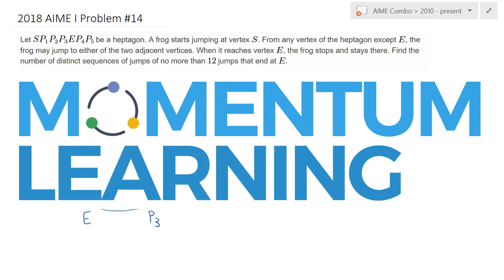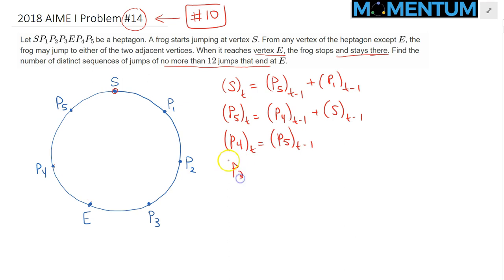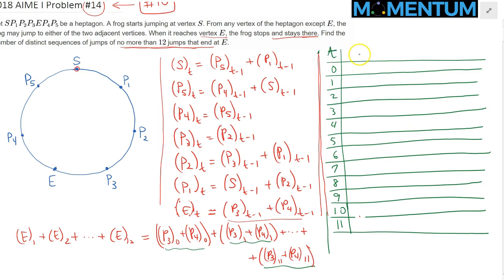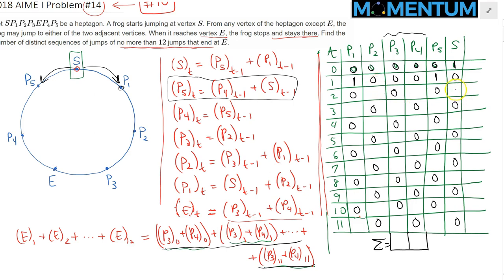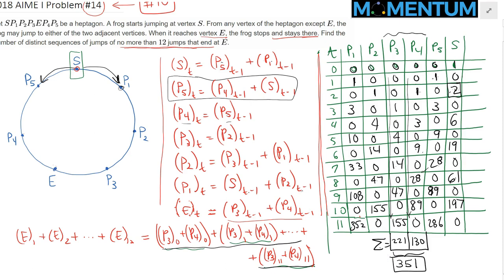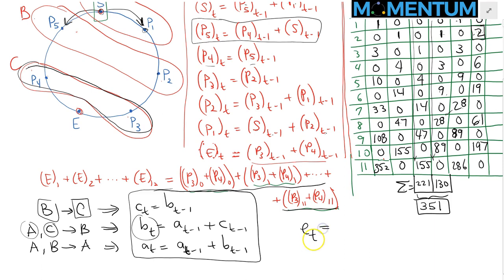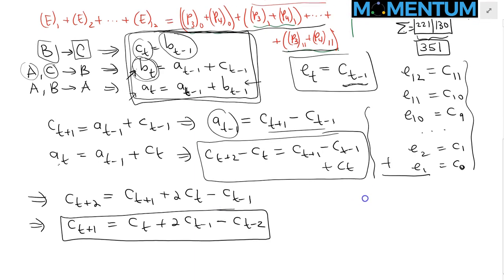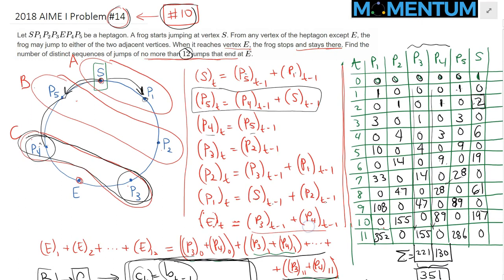2018 AIME I Problem #14